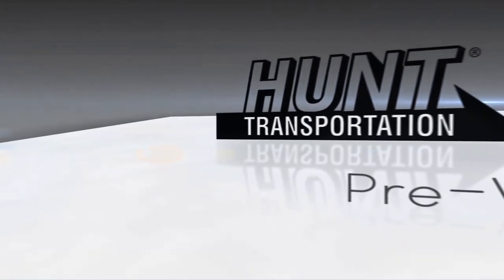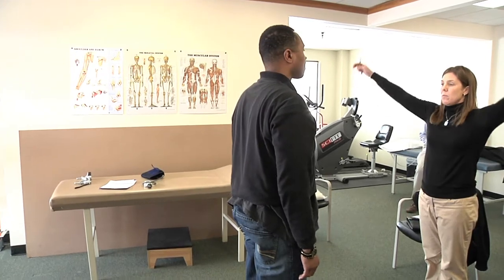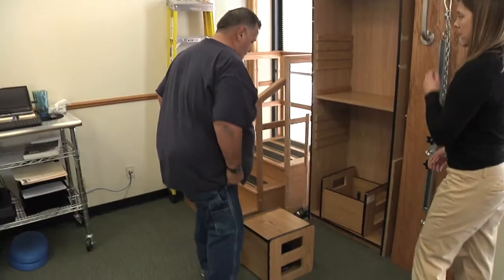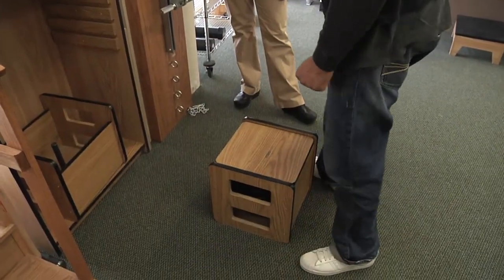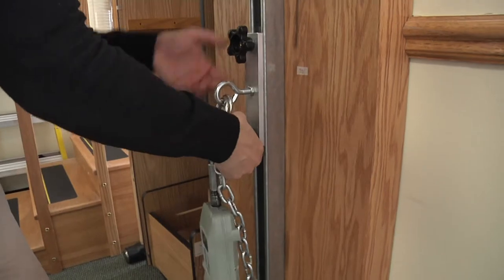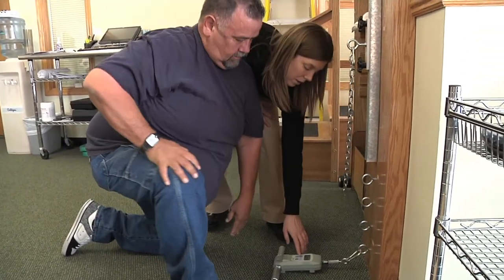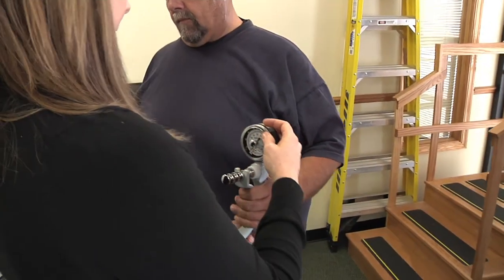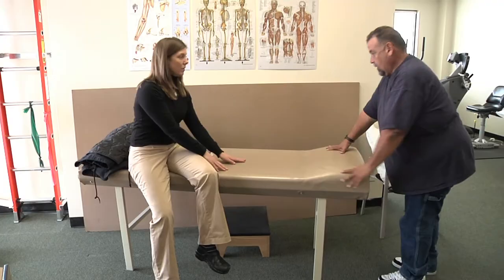What to Expect from the Pre-work Screen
Before you come to orientation at Hunt Transportation, see what you can expect from you pre-work screen.

Hunt Transportation
10770 I Street
Omaha, NE  68127

Flatbed Trucking Jobs.  The Pre Work Screen has been developed to assess the ability to perform the physical tasks required to be an over the road driver. All new Hunt Transportation Drivers must pass a pre-work screening in order to be eligible to drive for our company.  The pre work screen is conducted by a health professional. It should take anywhere from ten to fifteen minutes to complete. The screen begins with some basic stretching to get warmed up.  You'll have your blood pressure checked at the beginning of the pre work screen and your heart rate will be checked throughout the screening process.  Be sure to were comfortable clothing and soft soled shoes when you take the test.  That will make things much easier for you. Following the direction of the health professional will ensure you complete the screen in a timely manner and it will help to avoid any potential injury. After stretching, you will move on to lifting portion of the pre-work screen, which starts by lifting twenty pounds onto a forty inch shelf twice.  You must complete another two
repetitions at forty pounds.  Then, another two repetitions of sixty two
pounds and a final two repetition settings at eight two pounds.  These lifts are designed to test your ability to properly transfer a folded tarp from the rack to the trailer. The next portion is designed to test your vertical pushing capabilities.  In this test, you must generate one hundred and twenty pounds of static downward pushing force, at a height range of between twelve and fifteen inches at least one of your three trials.  This is designed to test your ability to tighten chains using a wench bar. The horizontal pushing portion of the pre work screen requires the driver to generate 74 pounds static horizontal push force at a height of forty five inches in one of their three trials.  This is designed to test your ability to open and close the tractor hood, check fluid levels, refill as needed and to also conduct daily pre-trip inspection. The force gauge will then we moved from forty five inches to range between seventeen and thirty eight inches and the driver must generate fifty nine pounds of horizontal pushing force on one of their three trials.  This is designed to test your ability to manually lift a tire from the ground to the catwalk, trailer bed or tire rackand to prepare tires for inclement weather conditions.  During the horizontal pulling portion of the pre-work screen, you'll be required to generate one hundred thirty pounds of static pull force at a height of six inches in one of your three trials.  This test is designed to ensure you can pull an r-g-n pin release lever,  hook or unhook tractor from a step deck,  rgn or flatbed trailer. During the vertical pulling portion of the pre-work screen, you must generate one hundred six pounds of full force at a height range between seventy two and fifty-seven inches.  You must accomplish this in one of his three trials.  This is designed to test your ability to ratchet straps tight with a wench bar to secure various types of loads. In the horizontal pulling test, you are required to generate eighty pounds of static pull force at a height of forty three and a half inches in one of your three trials. In the hand grip test, you must generate at least sixty four pounds of grip force in one of your three trials you may use either hand for this test. This is designed to test your ability to grip in manually connect and disconnect airlines and power cords.

Hunt Transportation has a storied history, from hauling livestock in the early years to today as one of the premiere flatbed trucking companies. Hunt joined the Crete Carrier family of companies in 1999. Our truck drivers are among the best in the industry, exceeding CSA score standards required by the U.S. Department of Transportation. The National Transportation Institute has also recognized Hunt as a Top Pay Certified Carrier. In addition to giving drivers the pay they deserve, we also offer a gold standard benefits package that includes health, life, dental, vision, 401K, and profit sharing program.